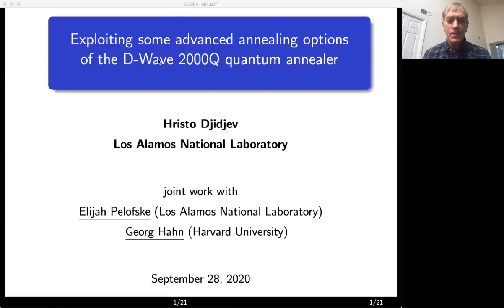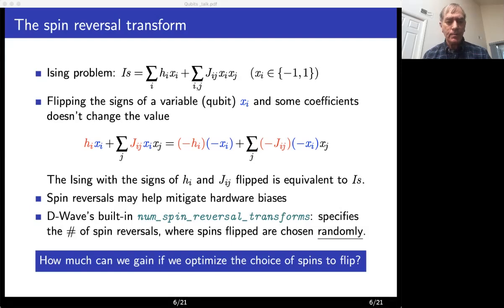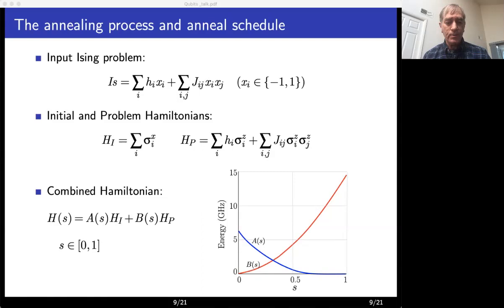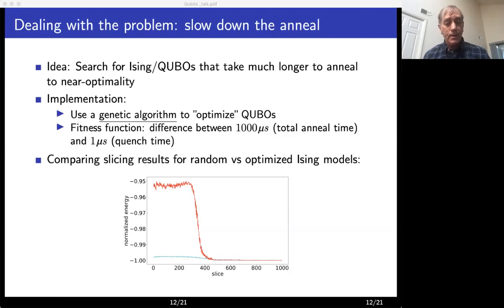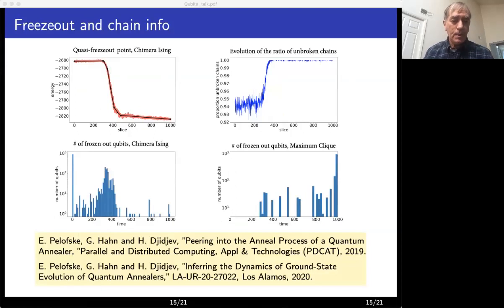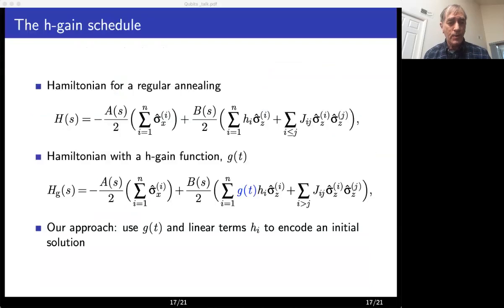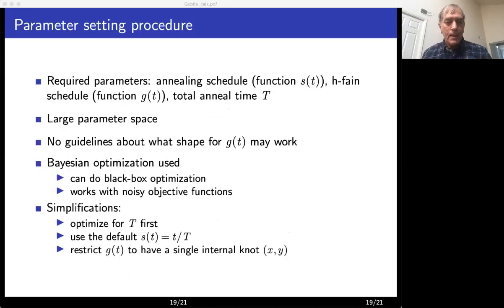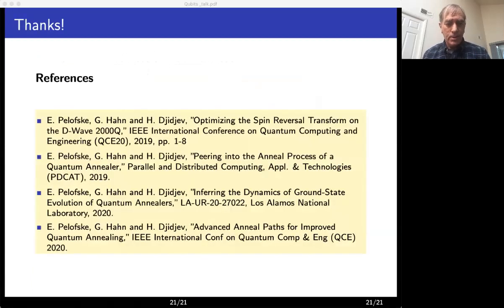LANL: Using Advanced Annealing Options of D-Wave 2000Q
D-Wave 2000Q offers annealing options that allow a better control on the annealing parameters, which options can be used to mitigate the effects of hardware biases or to get additional insight into the dynamics of the process. We discuss our experience with three such features--spin reversal, quenching, and h-gain--for three different purposes.